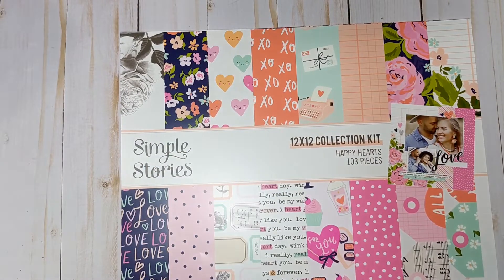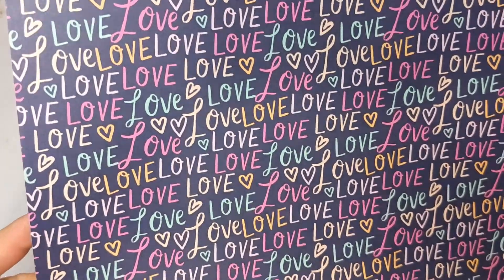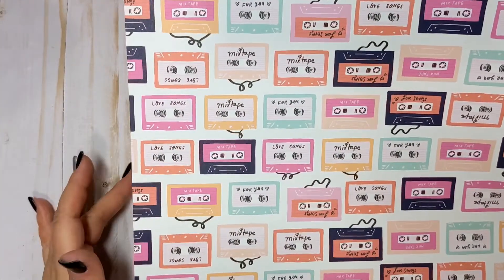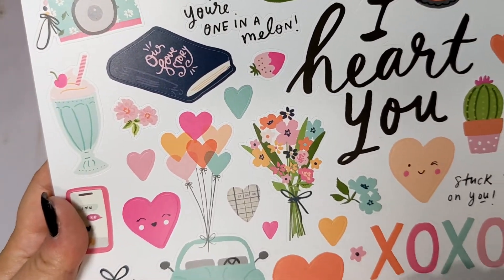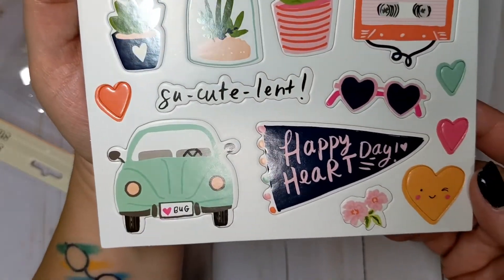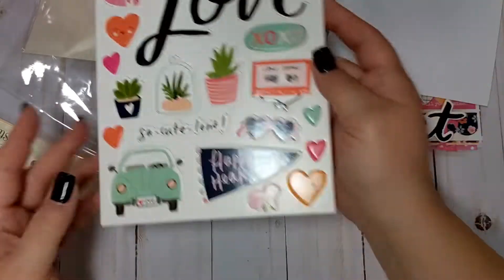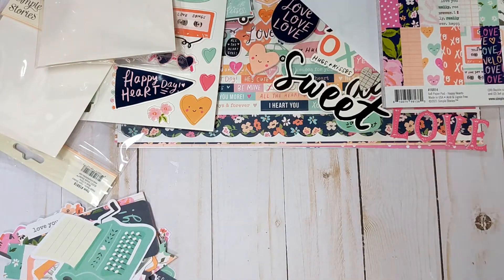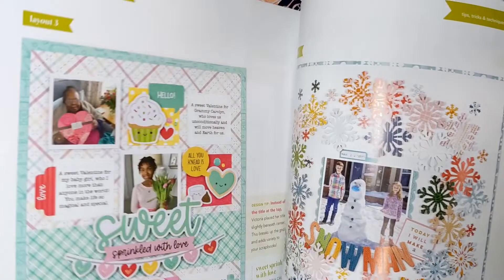Scrapbook.com haul **NEW Simple Stories Happy Hearts collection**